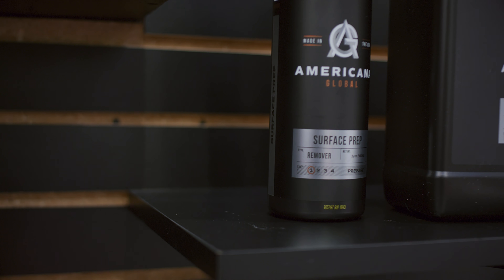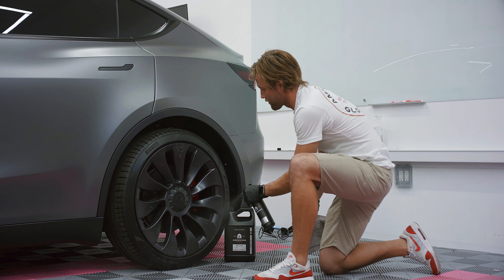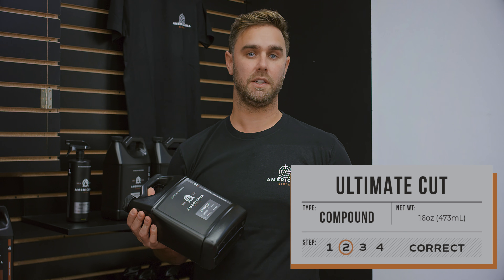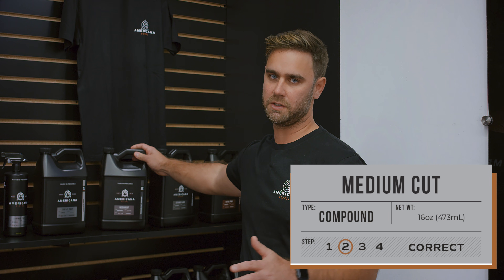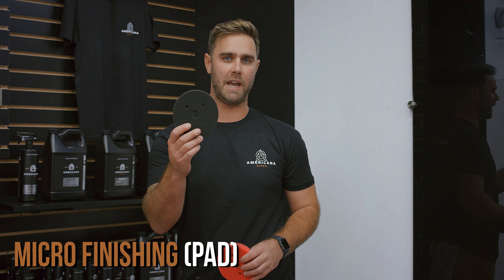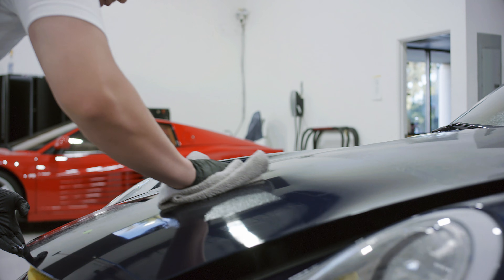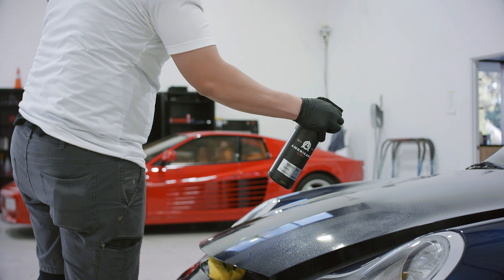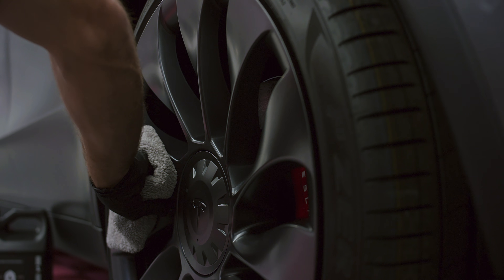Americana Global: Learn About Our 4-Step Proprietary Car Care System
Introducing our new 4-stage proprietary system car care system which equips detailing professionals and automotive enthusiasts with chemicals and paint correction supplies that work harmoniously to help: Prepare, Correct, Maintain & Protect.

for all of our top-tier car-care products.